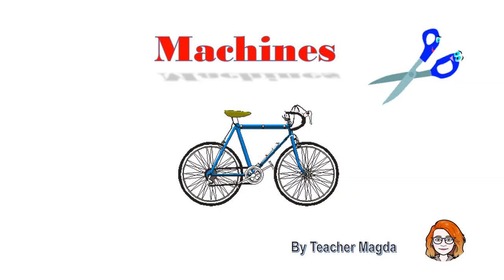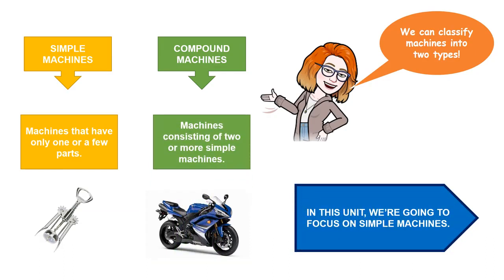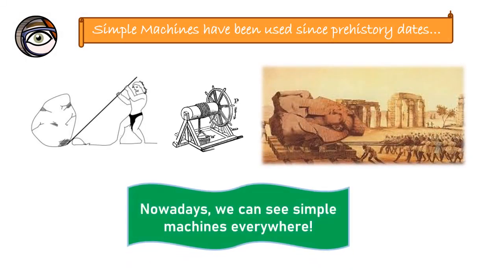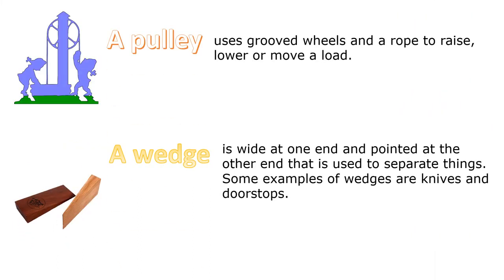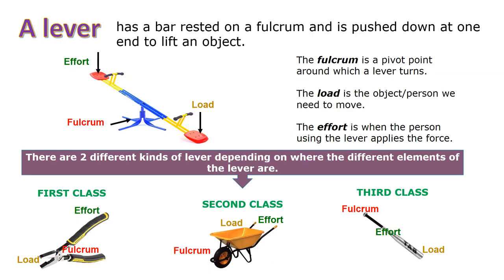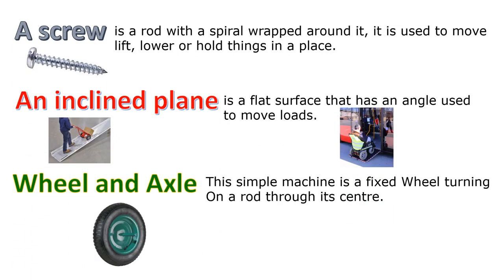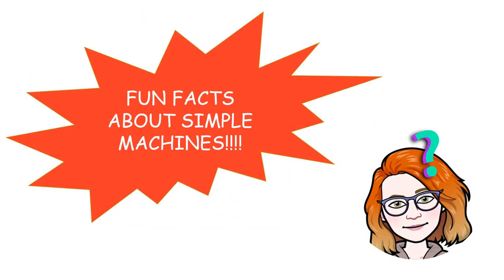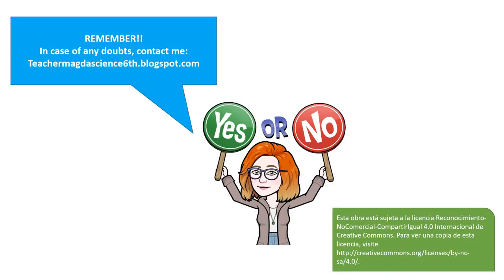SIMPLE MACHINES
Simple machines - explanations